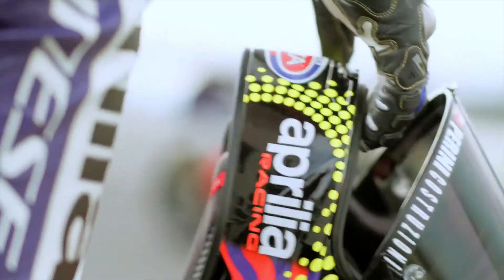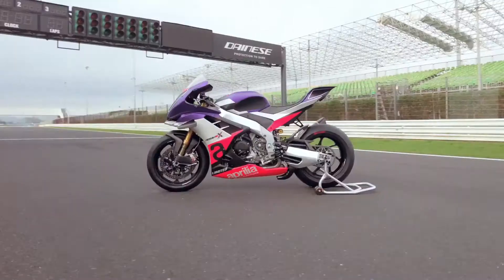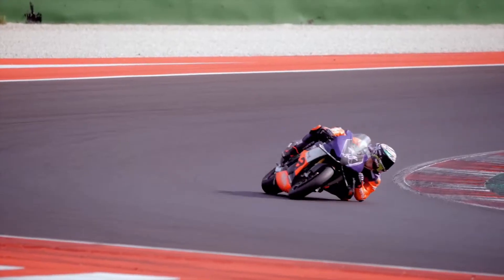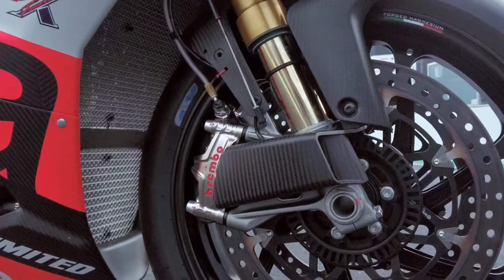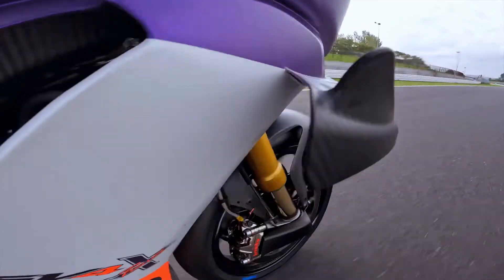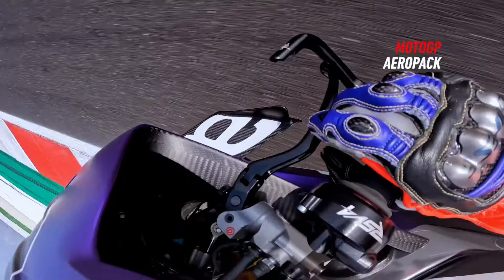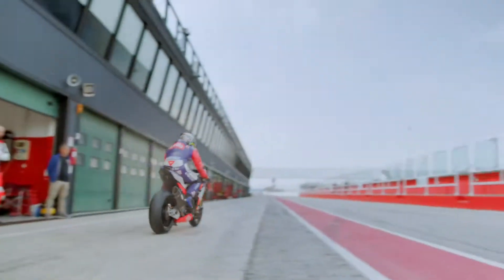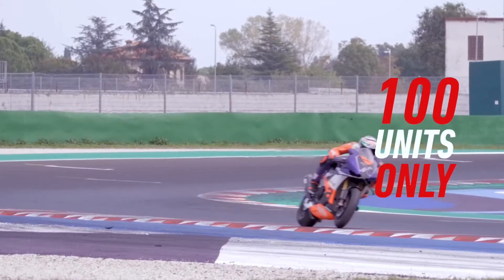2023 Aprilia RSV4 XTrenta - ON THE TRACK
New Aprilia RSV4 1100 Factory - XTrenta Limited Edition

BORN TO CELEBRATE 30 YEARS SINCE APRILIA'S FIRST WORLD TITLE, IT IS PRODUCED IN A LIMITED AND NUMBERED SERIES OF 100 UNITS

Max. Power - 230 HP
Weight - 166 kg
Price - €50,000 excluding VAT

EQUIPMENTS
- PAN Compositi Carbon Fairings
- Front wing, rear wing and under wing on the swingarm
- SC-Project specific titanium and carbon exhaust system
- Sprint Filter air filter
- Taleo Tecnoracing water and oil radiators
- Magneti Marelli control unit
- PBR-branded titanium sprocket
- JetPrime racing panel
- Spider footpegs, handlebar levers and a CNC fuel cap
- Ohlins suspension
- billet steering plate
- Brembo GP4-MS billet monobloc calipers and 330mm T-drive discs
- Forged magnesium Marchesini M7R GENESI rims
- Pirelli Diablo SBK slick tyres in sizes 120/70 and 200/65, with SC-1 compound front and SC-X compound rear.